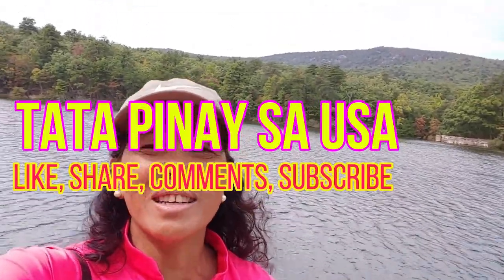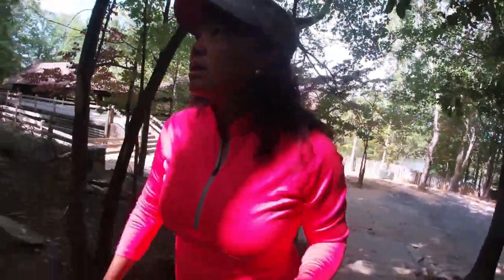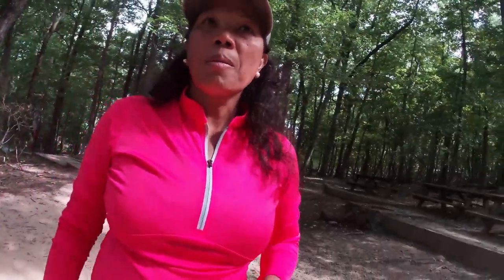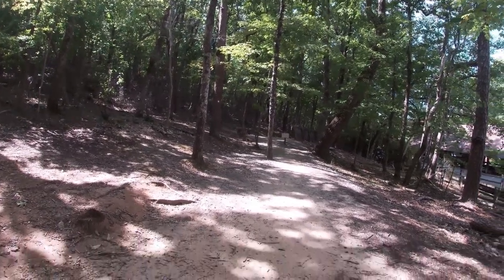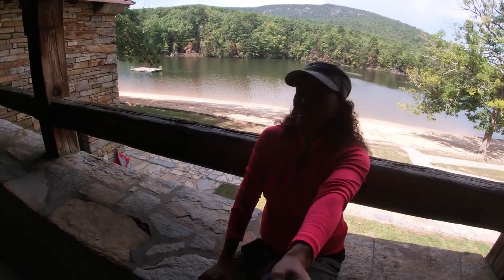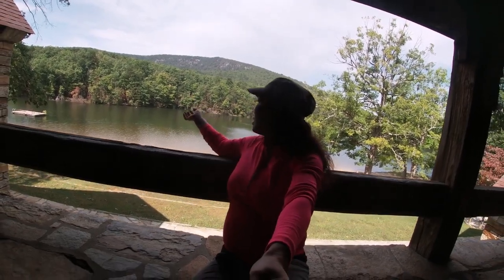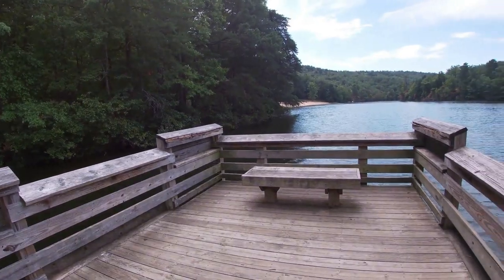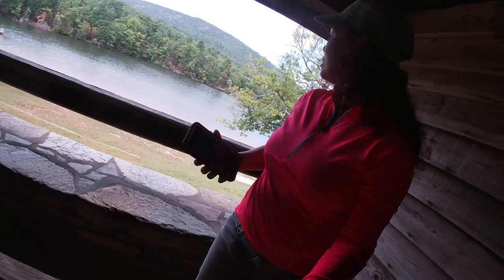Hanging Rock STATE PARK North Carolina USA